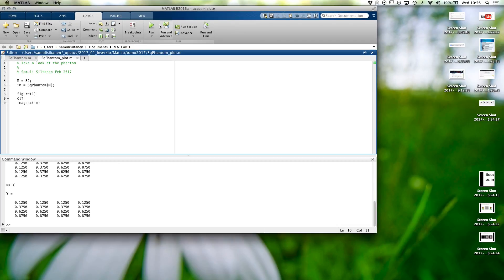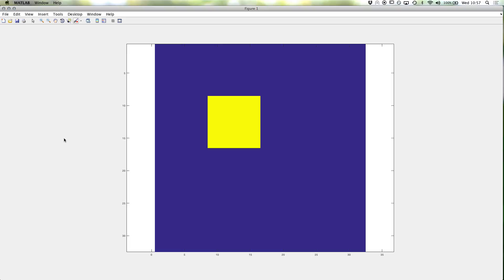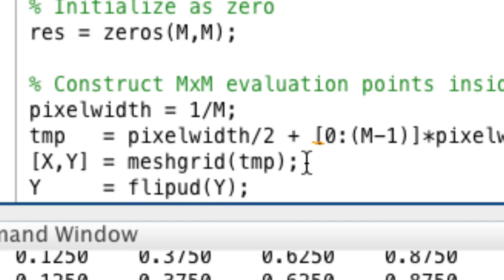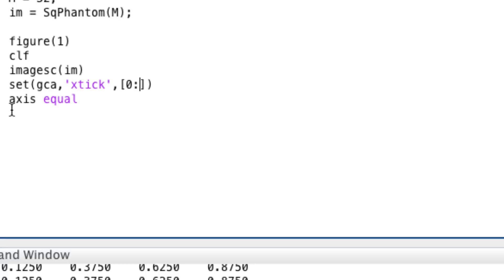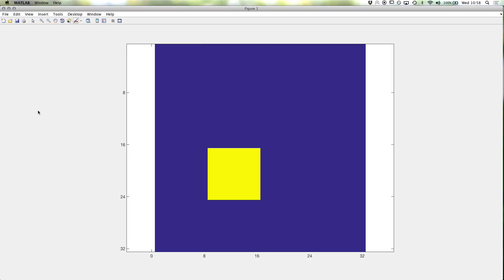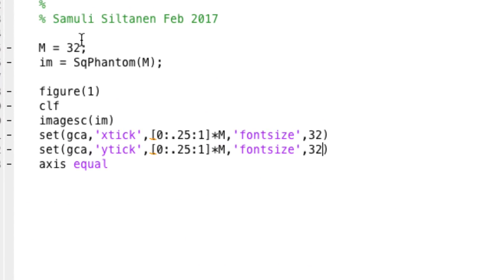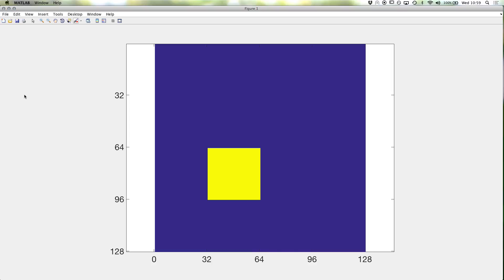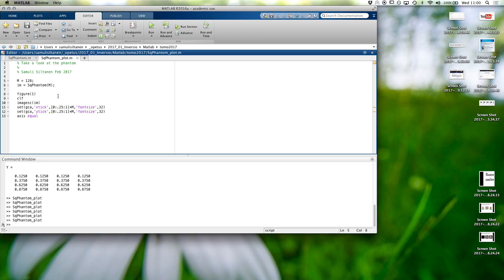Inverse Problems Lecture 7/2017: computational model for 2D tomography 4/5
This is screen capture of Matlab programming I did when teaching my course Inverse Problems at University of Helsinki.

The lecture was given at February 8, 2017.